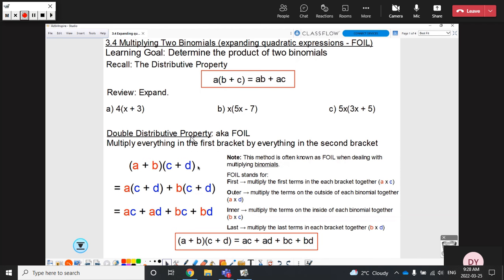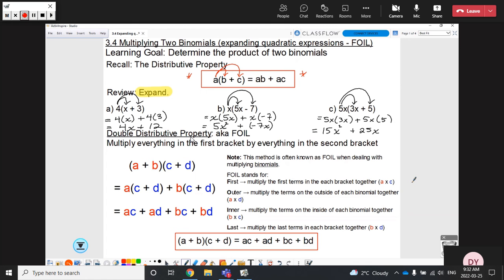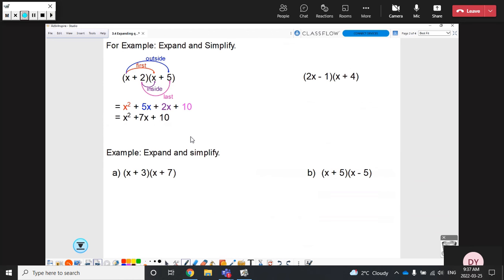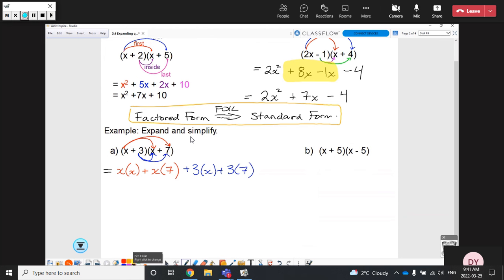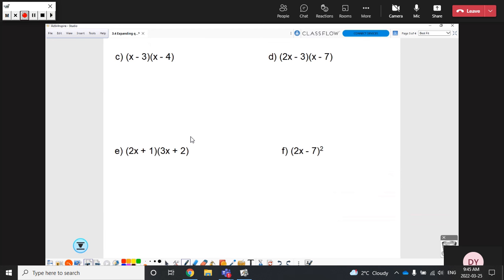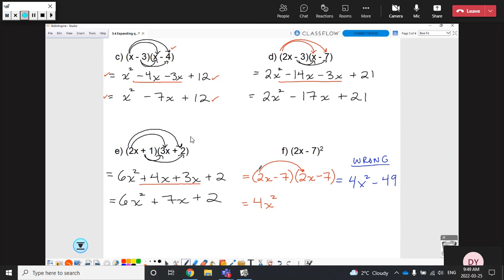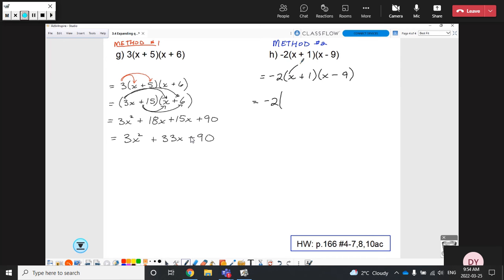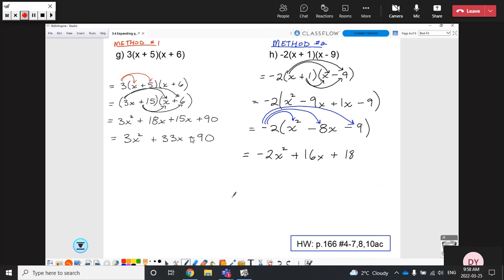3.4 Multiplying Binomials Video Lesson